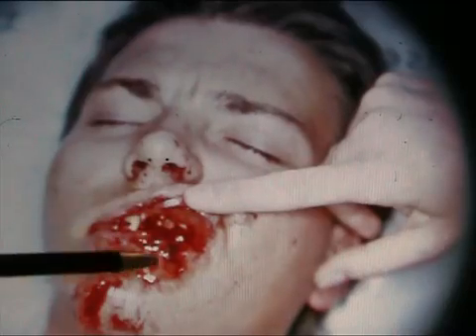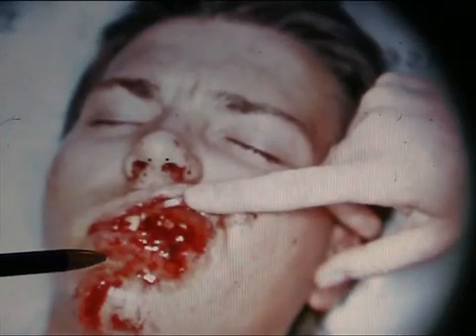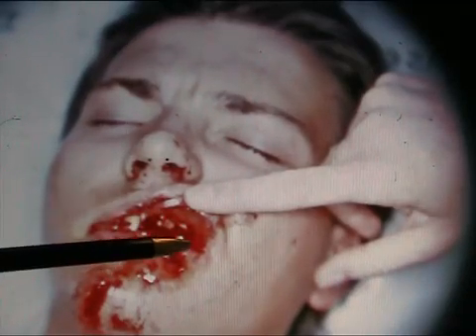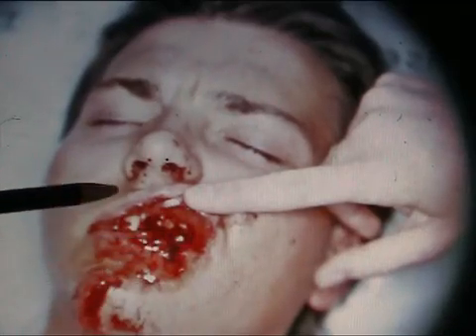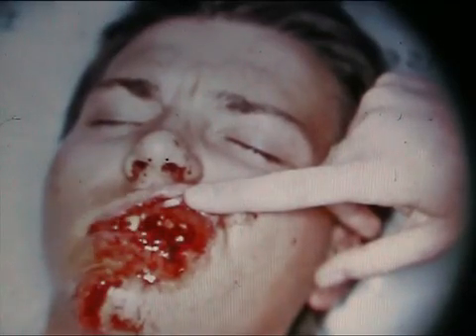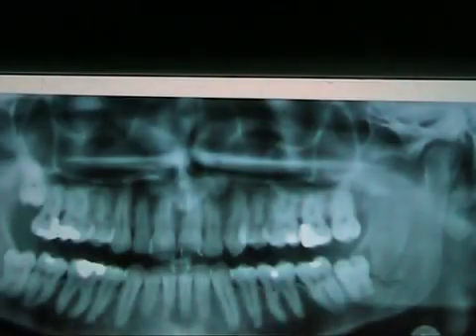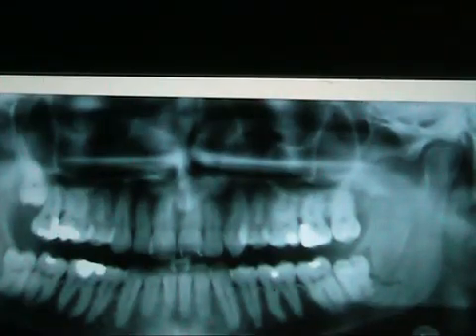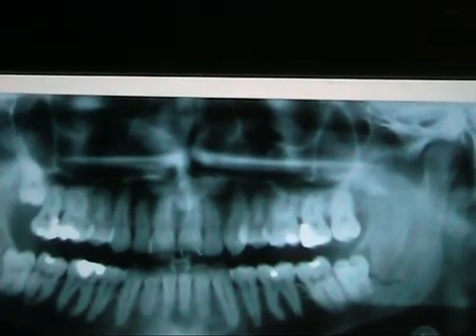WorldOrtho YouTube Medical School Sports Medicine Face